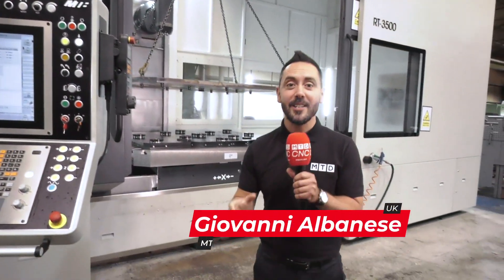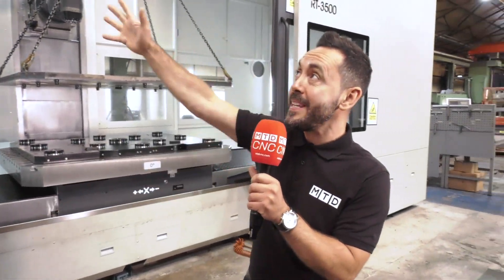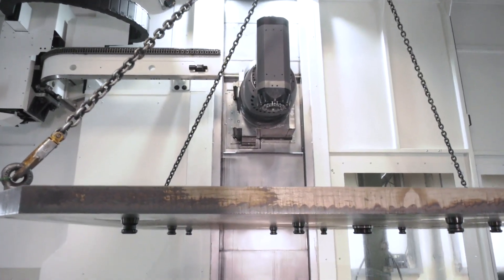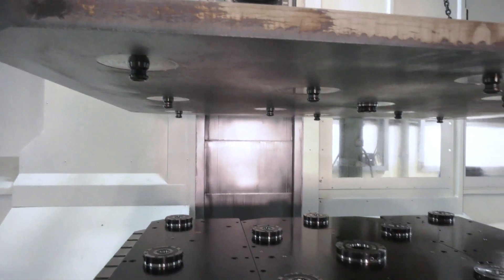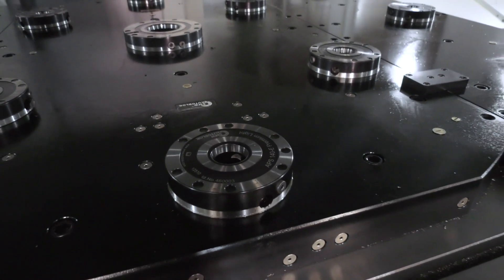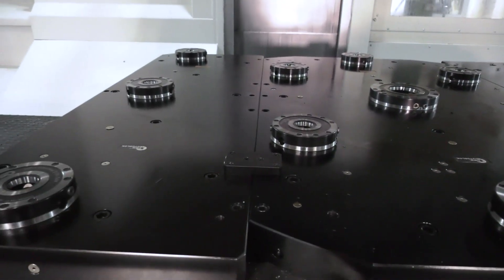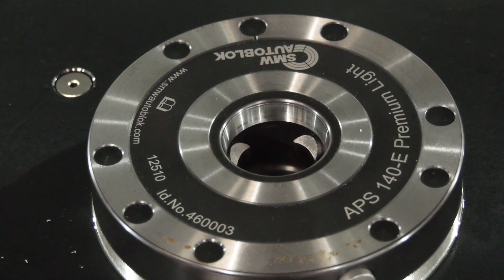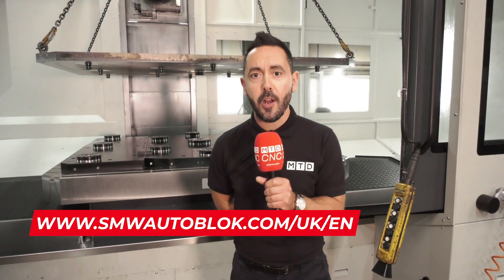Transforming Your Workshop With Zero Point Workholding.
In a recent visit to Oxford Engineering Gio looks at the APS Zero Point Clamping systems from SMW Autoblok Telbrook which are now being used on all machines to create a stable and standardised process, they eliminate set-up times with excellent repeatability, accuracy and interchangeability between machine tools.